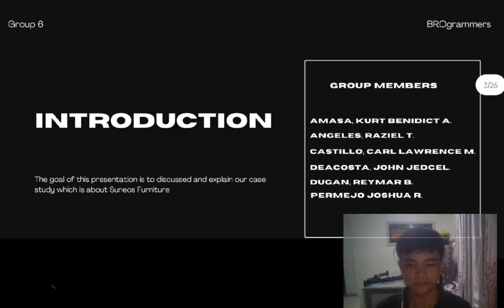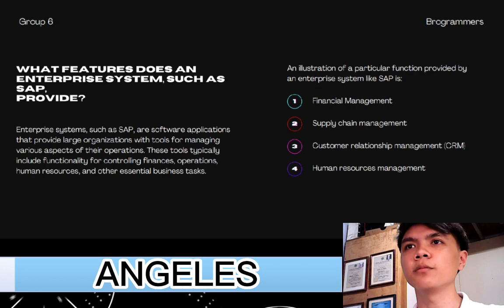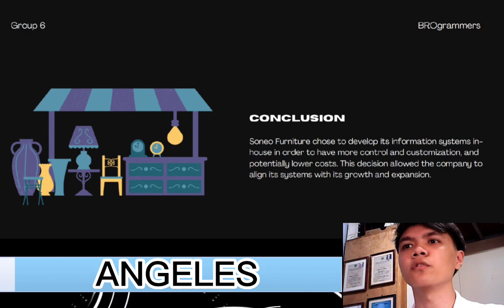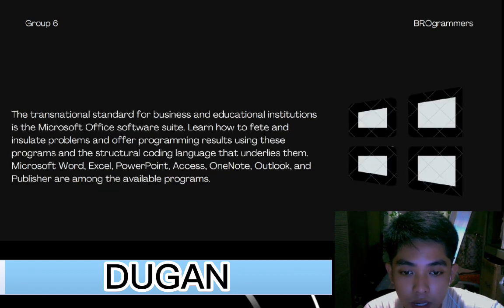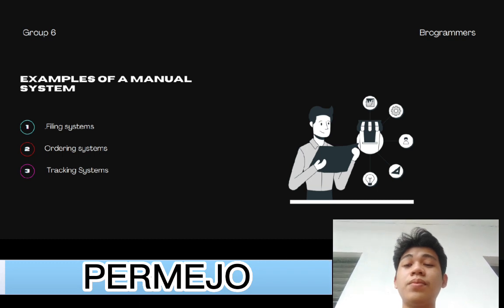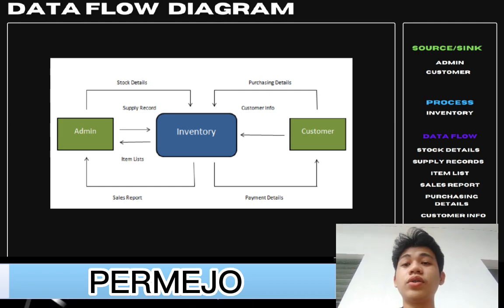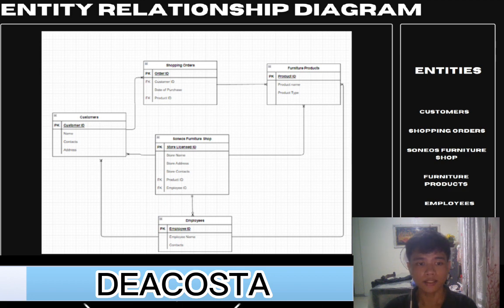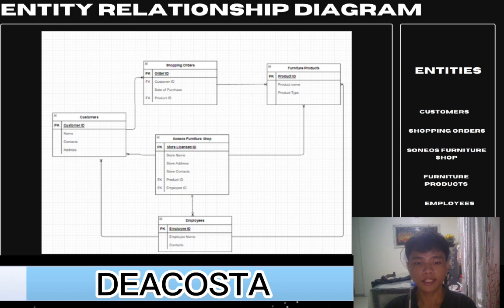FINAL EXAM IN CCS109